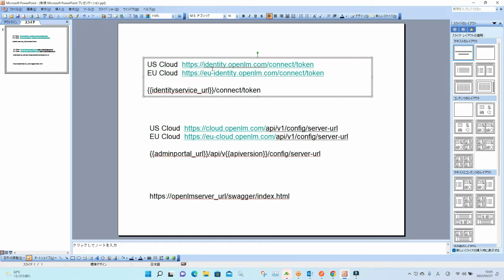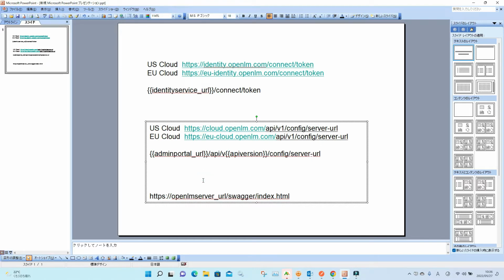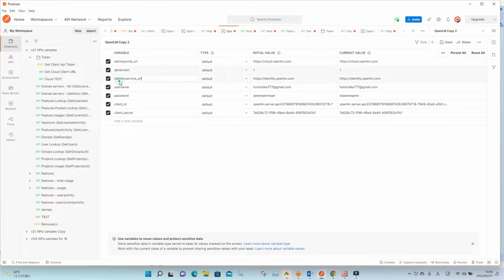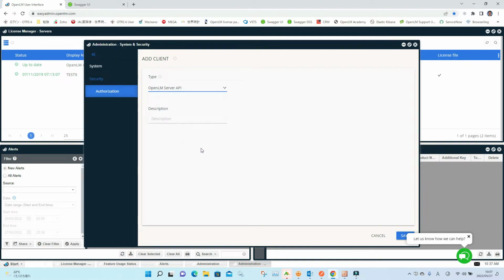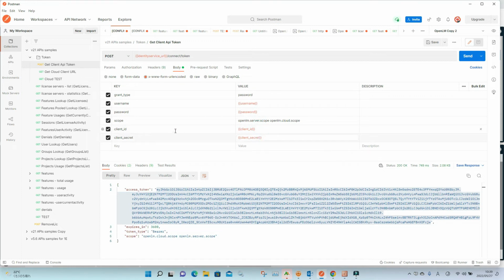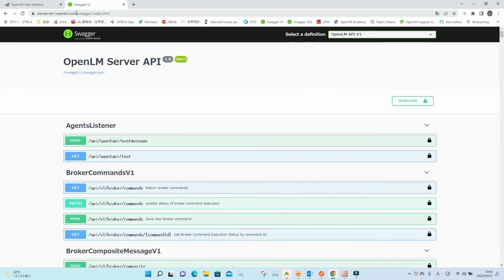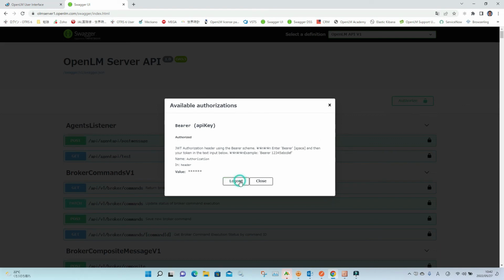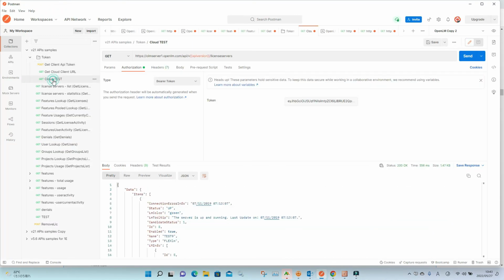Cloud REST API & Postman (English)